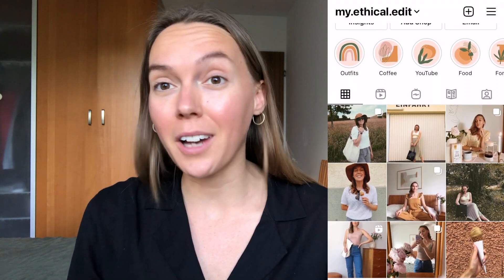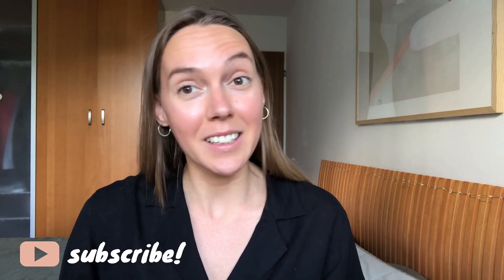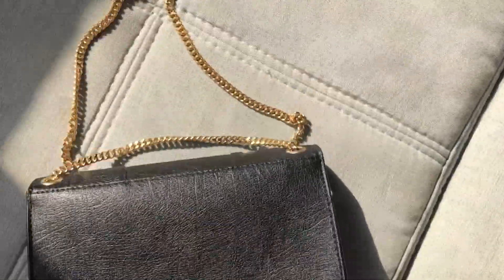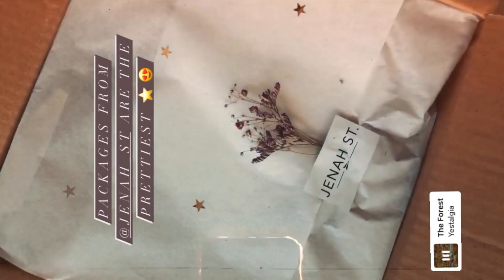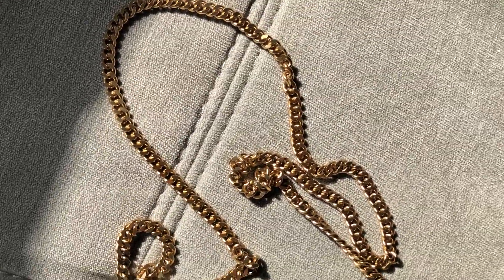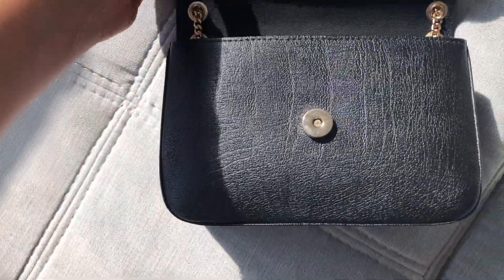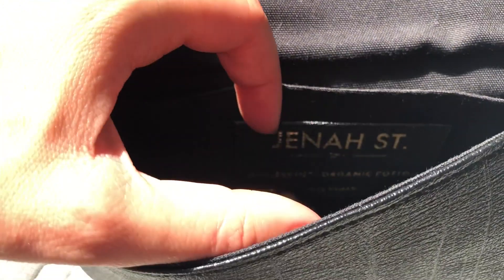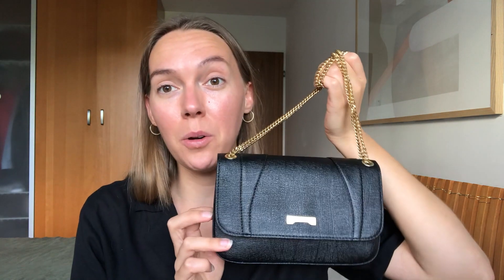Jenah St. Small Bag Review | Lune Collection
Hi friends! Today's video is a review of Jenah St. Small Bag from their recently launched Lune collection. It's made from appleskin (yesd from the waste of an apple!) and other sustainable materials! Hope you enjoy :)

Timestamps:
0:00 Intro
0:55 About Jenah St.
3:01 Materials
4:00 Review
8:19 Outro

The Small Bag was gifted to me from Jenah St. however all opinions are my own :)

Hi, I'm Sam, originally from Montreal, Canada currently living in Munich, Germany. Follow my lifestyle channel for videos all about living abroad in Munich, sustainable and thrifted fashion, developing health and clean beauty and skincare :)

jenah st. bag review,jenah st.,what is apple leather,how is apple leather made,apple leather,appleskin material,sustainable handbag review,lune collection,vegan handbags,vegan handbags review,sustainable fashion,berlin based vegan handbags,lune collection review,Jenah St. small bag review,circular brands,plant based revolution,sustainable fashion reviews,ethical fashion,vegan lifestyle